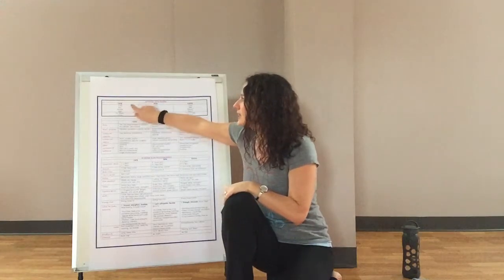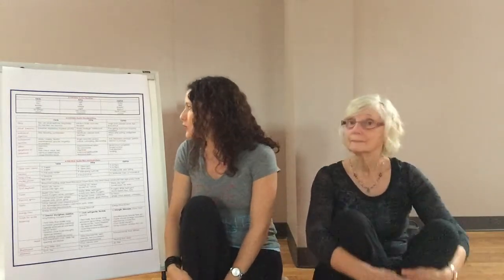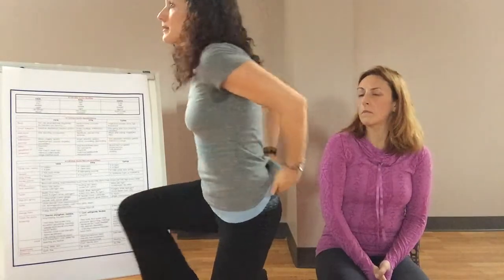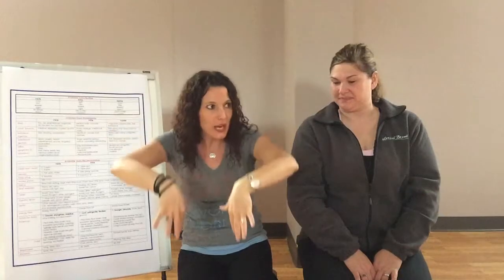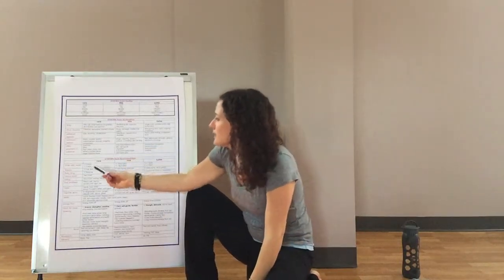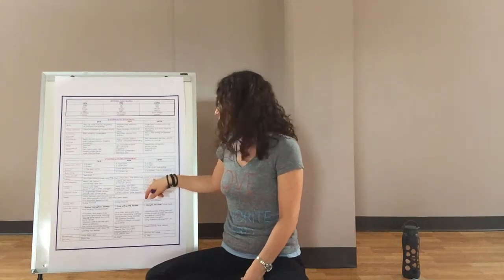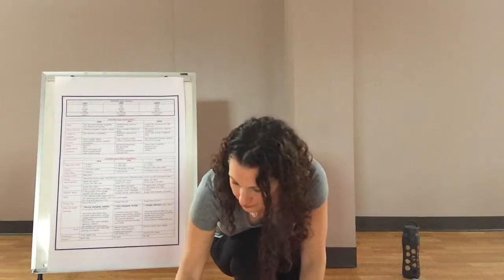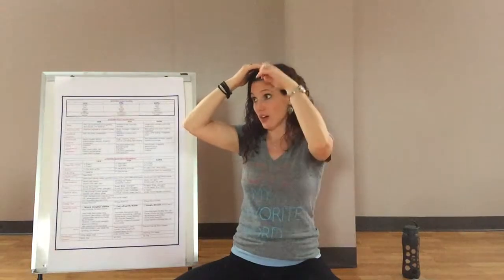Ayurveda Workshop with Kim Beekman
Learn about Ayurveda and how to create balance and wellness in your body by balancing your doshas!